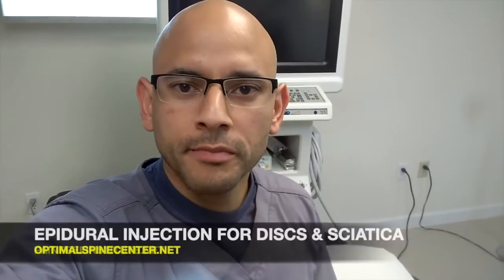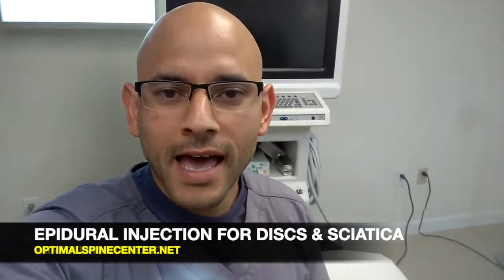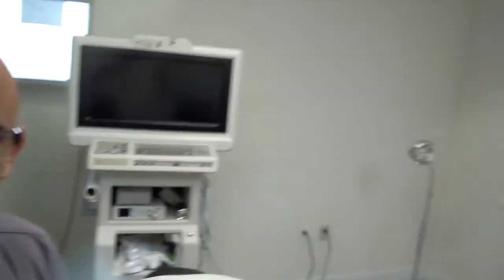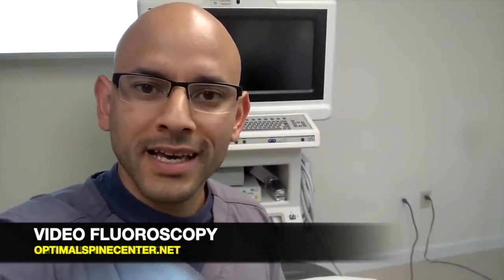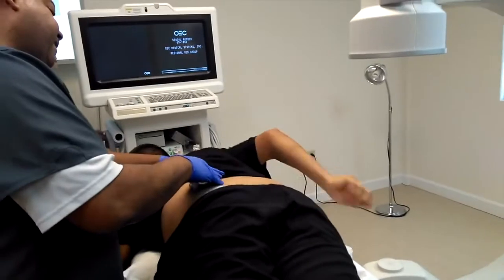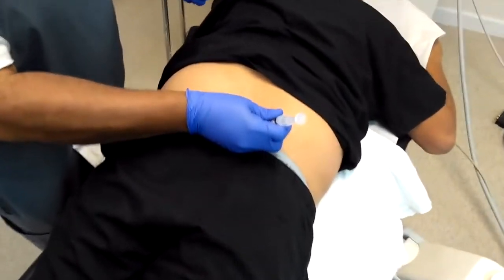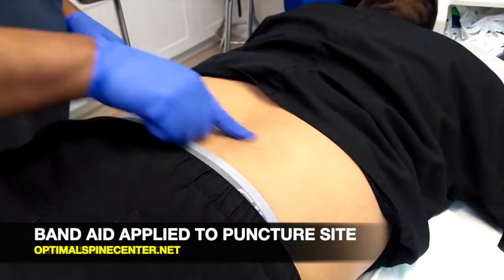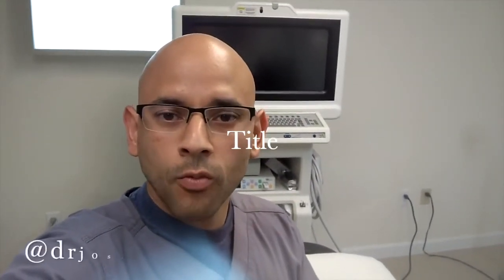Car Accident Doctor Greenville SC - Personal Injury Clinic Epidural Injections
Optimal Spine Center
1100 Rutherford Rd, Suite B
Greenville SC 29609

If you've been in a car accident and you're suffering from a herniated disc and it's causing sharp pain or sciatica (pain going down the leg) then your doctor may recommend epidural injections to decrease the pain and bring down inflammation.

I made this video to help people understand the purpose of epidural injections and to get a behind the scenes look at the actual procedure since a lot of people are fearful of an injection close to their spine.

The procedure takes less than a minute and the patient feels minor discomfort due to the fact that a local anesthetic is used to numb the injection site and once done, the patient can go home the same day.

First things first, epidural injections WILL NOT heal a herniated disc seen after an auto accident.  They are used to bring down inflammation in case a person is in severe pain or can't function properly.

Epidural injections may bring relief for a week or sometimes even months.  People will respond to them differently and if you do get relief, most of the time it is temporary.

If the injection does help to decrease your back pain and/or sciatica, then that is the perfect time to start an exercise and rehabilitation program to strengthen your low back and rehab your discs.

It's not recommended to get more than 3 epidural injections a year or they may cause side effects such as osteoporosis.

Herniated discs are a common injury seen after a personal injury.

If you're in the Greenville, SC area and have been involved in a car accident, call our clinic so we can help you.

Optimal Spine Center
1100 Rutherford Rd, Suite B
Greenville SC 29609